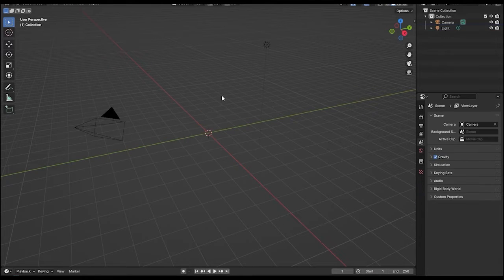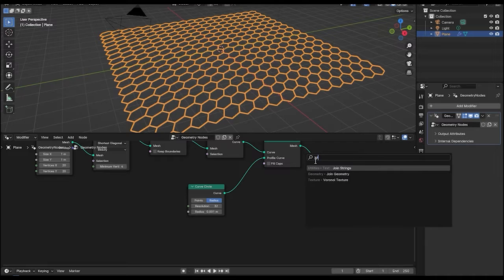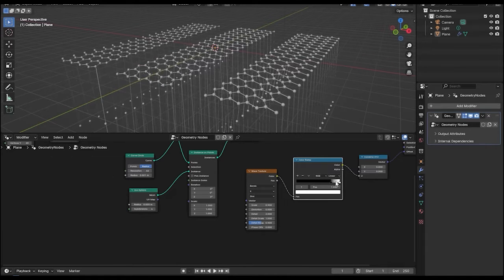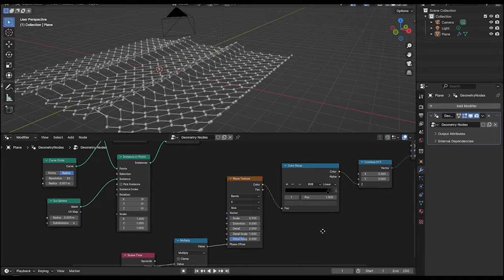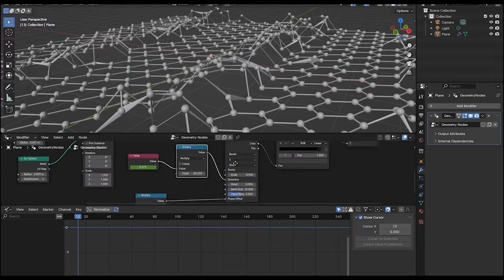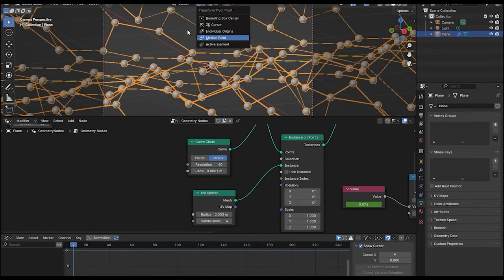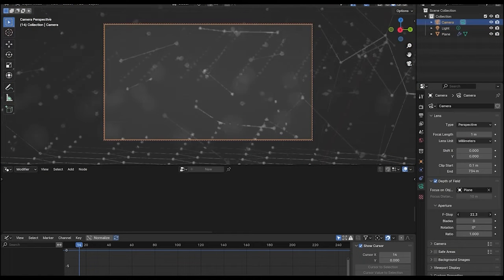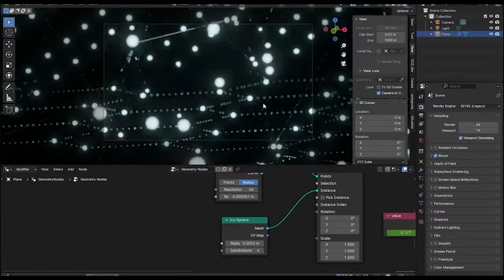How to create a Particle Music Visualizer using Geo nodes in Blender 3d (Tutorial) | Graphic Gramps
Excited to share my latest creation! Dive into the world of music visualization with my newest Blender 3D tutorial. 🕺💫 Learn step-by-step how to craft a mesmerizing particle music visualizer that dances in perfect sync with your favorite tunes.

 Follow along as I guide you through Blender, covering everything from project setup to tweaking particle settings. Whether you're a seasoned Blender artist or a beginner, this tutorial is tailored just for you.

Get ready to add your personal touch to the visualizer! Share your unique creations in the comments – I can't wait to see the magic you bring to life! ✨

Ready to turn your music into a visual masterpiece? Let's create some magic in Blender! 🎶🎬✨